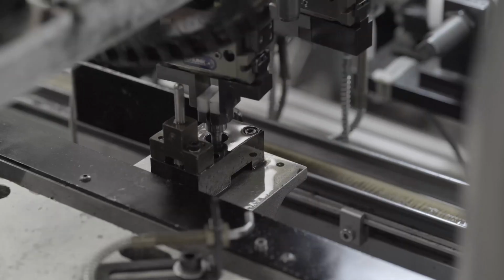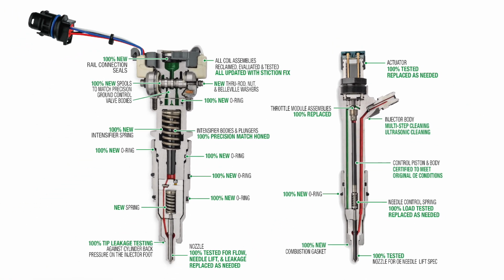A Closer Look: Remanufactured Diesel Injectors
When choosing between remanufactured diesel fuel injectors, it’s critical to consider the injector’s remanufacturing process. Doing so will take the guesswork out of installing a remanufactured injector in an engine.

To ensure that our remanufactured diesel injectors perform flawlessly, we first make sure that they remain contamination-free during the rebuild process. Every time we remanufacture a diesel injector, we administer a precise, repeatable process that includes replacing every necessary component with new. Let’s take a closer look:

• We replace all shims, intensifier springs, and external O-rings
• We also replace all tested nozzles, as needed
• and we test all solenoids and apply upgrades, wherever necessary